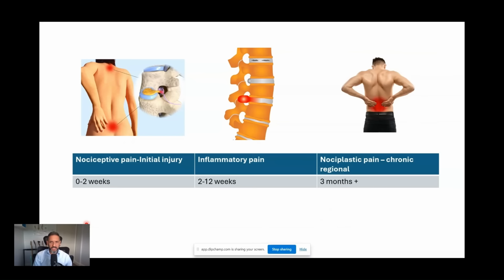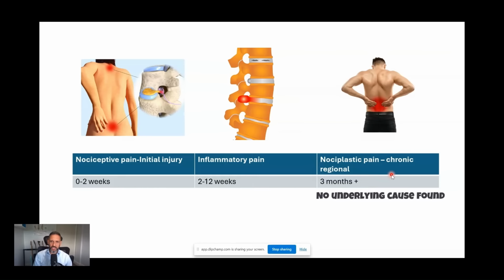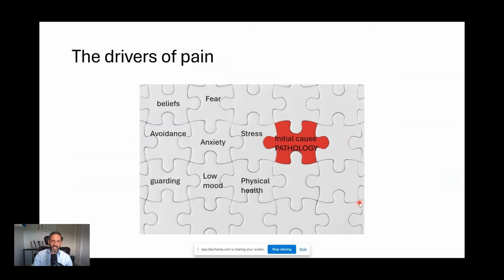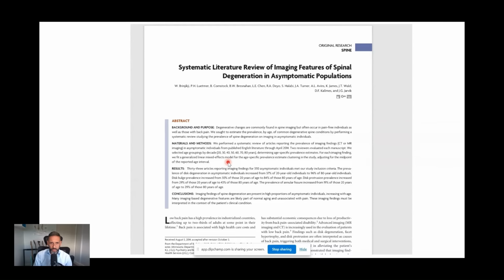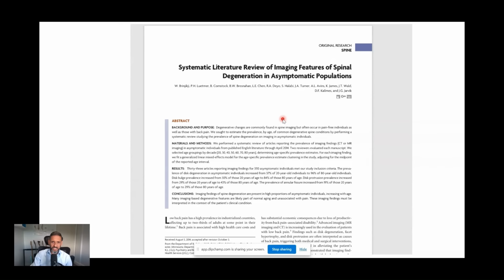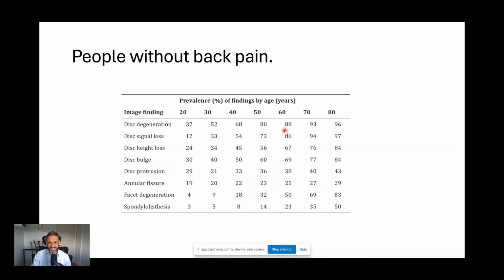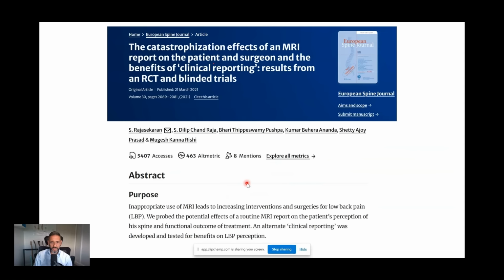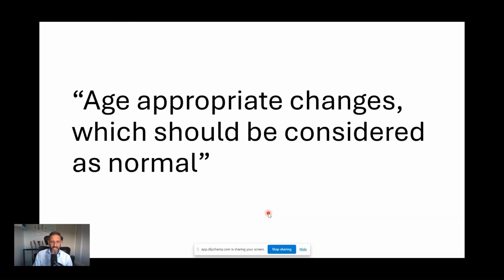The catastrophic effect of MRI for back pain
An MRI scan for back pain is often unnecessary, as the cause, mechanisms and drivers can be determined from a good history and clinical examination and for the majority the treatment will be non-surgical. Unfortunately the language used in MRI scan reports (often describing common and “normal” findings) can have catastrophic consequences leading to false beliefs and unnecessary treatments including surgery.

I started The Spine MDT to build a network of all the different professions of spine care (osteopathy, physiotherapy, chiropractic and pain management) under my oversight as a spinal neurosurgeon to keep open and clear channels of communication between the people treating my patients. This has helped prevent such problems and significantly improves outcomes.